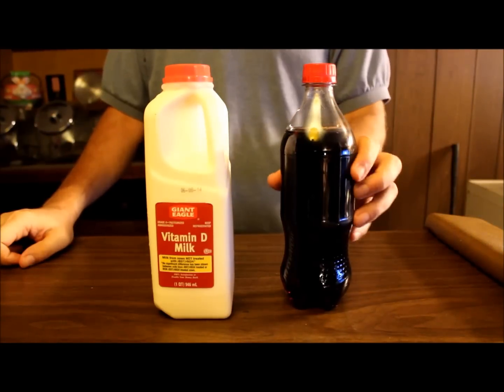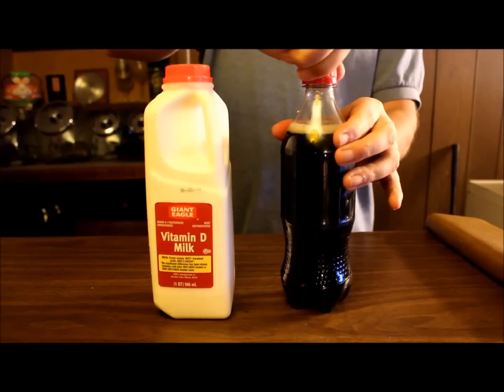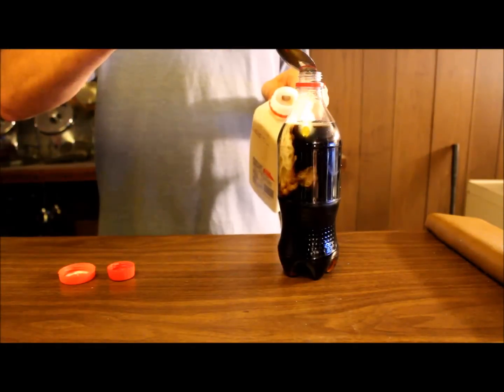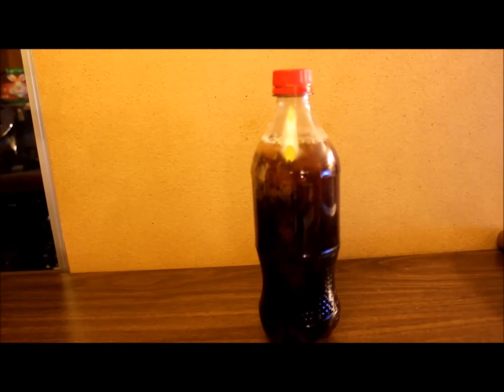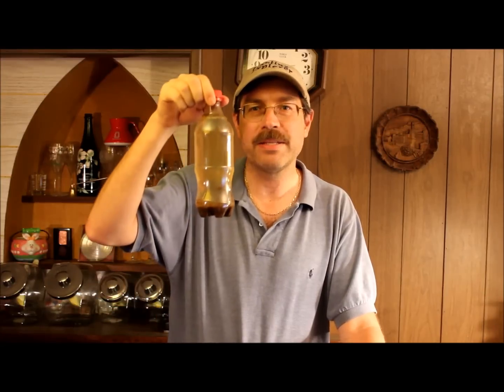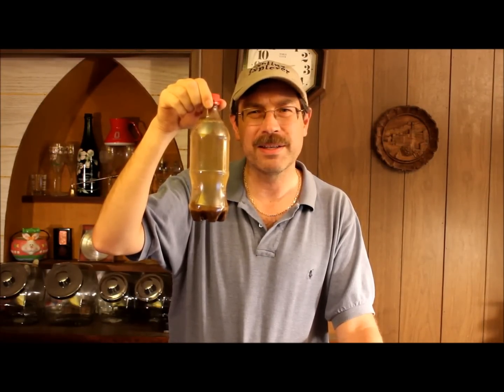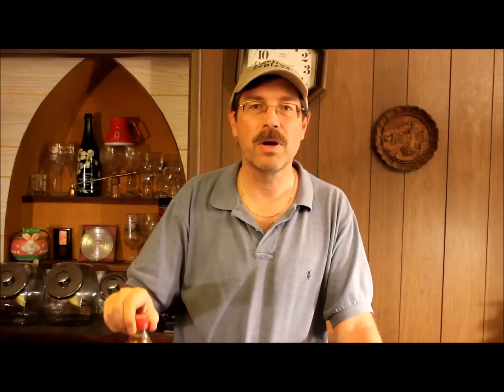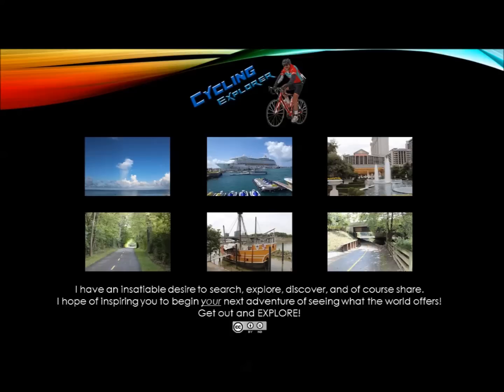Coke and Milk - The chemical reaction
I did an experiment where I added a little milk to a bottle of Coke.  It is amazing the chemical reaction and change that takes place. When it's finished, would you drink this?  What's the stuff on the top and bottom? A few of the Coke drinkers mix it with milk products every day. A short answer: The acid and polarity in the pop causes the milk fats (which are suspended in a colloidal solution) to separate. These fats then attract all the food coloring as well. So you are left with clear coke mixed with whey and what is essentially brown cottage cheese at the bottom.

 Music: "And so sing the black birds" by Ending Satellites
LET’S CONNECT
△ Cross Stitch for Sale:  LemonTreeNeedleworks.Etsy.com